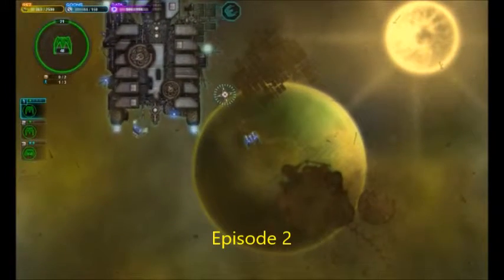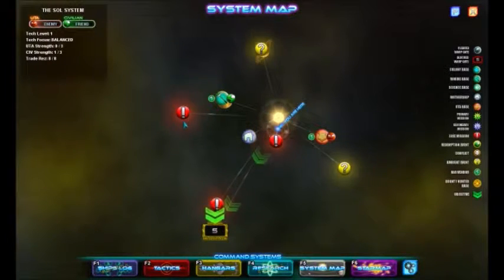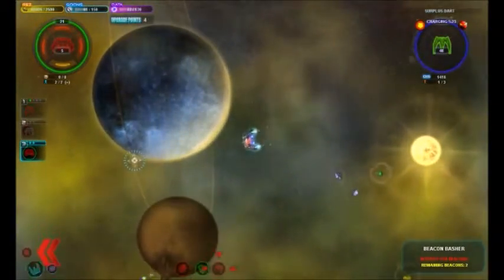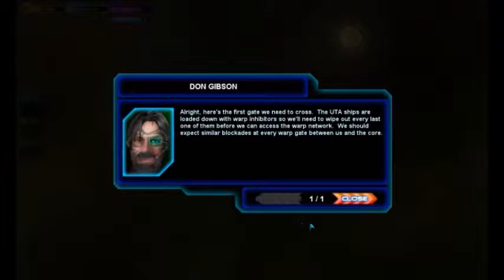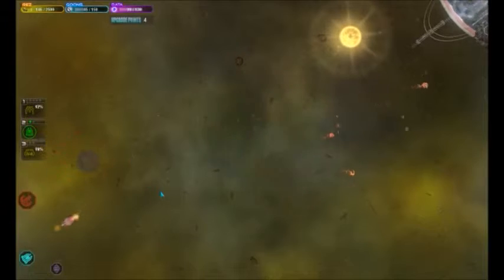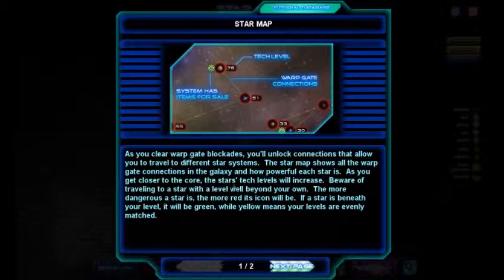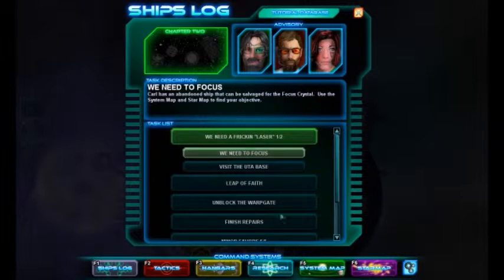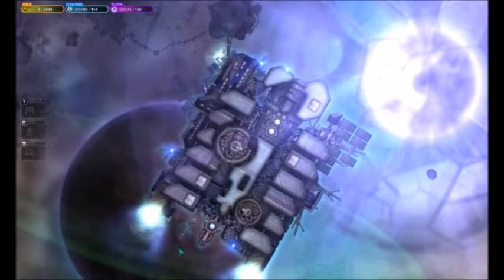Space Pirates and Zombies (SPAZ) - Episode 2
Hmmm